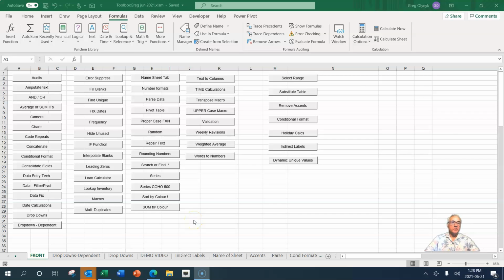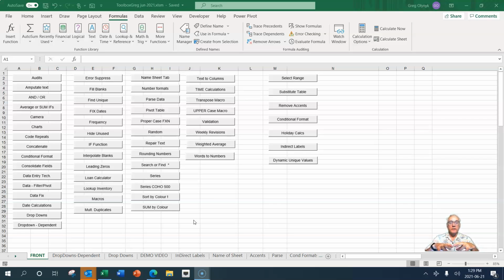Excel Intro Toolbox